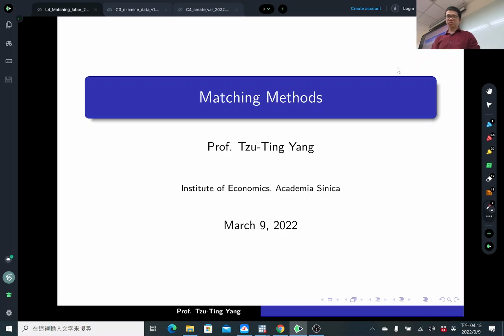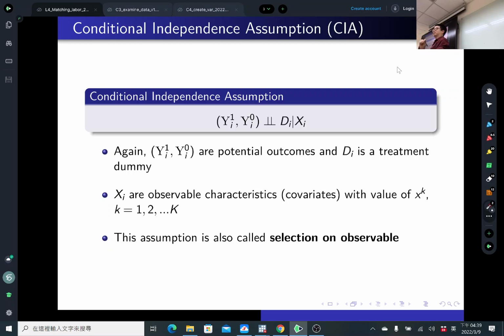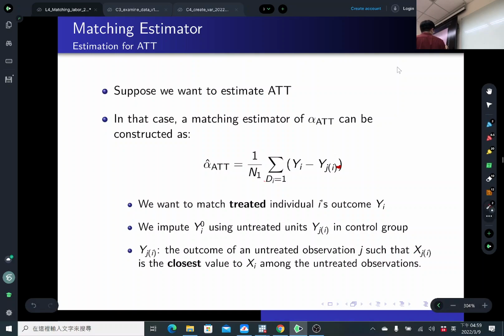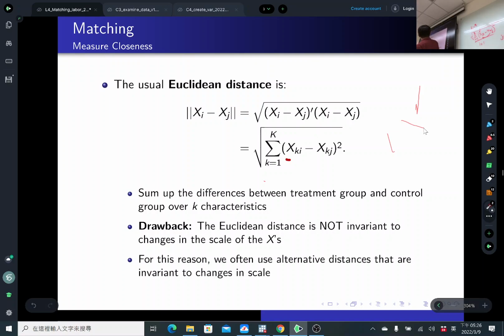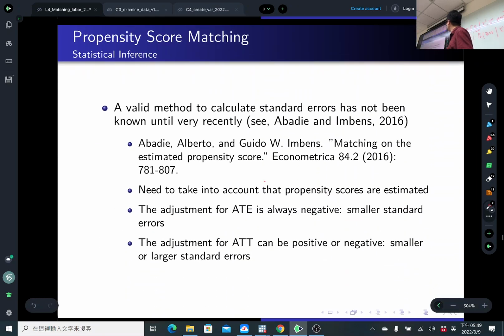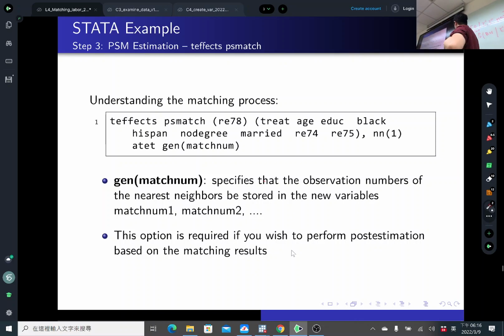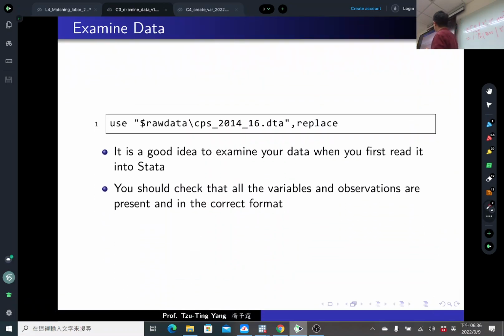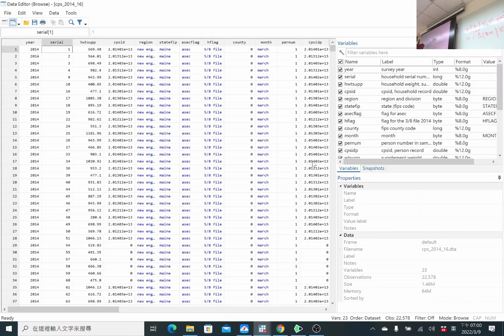2022 3/9 Class 3: Matching Methods